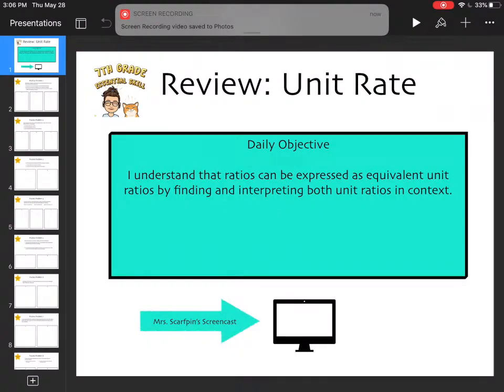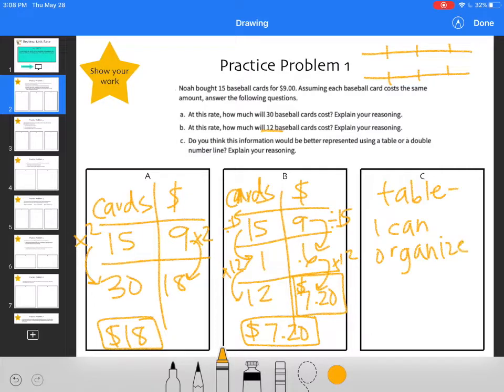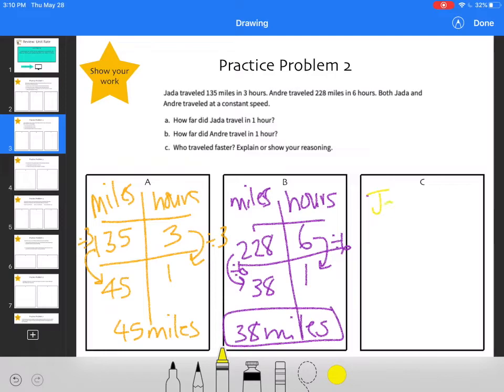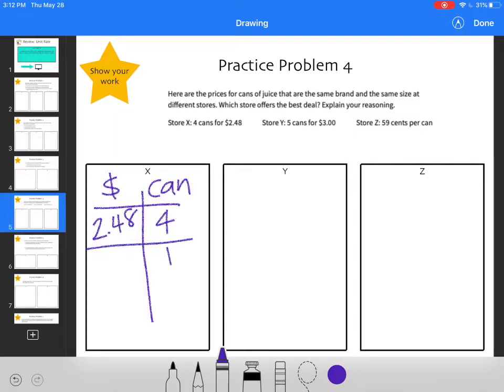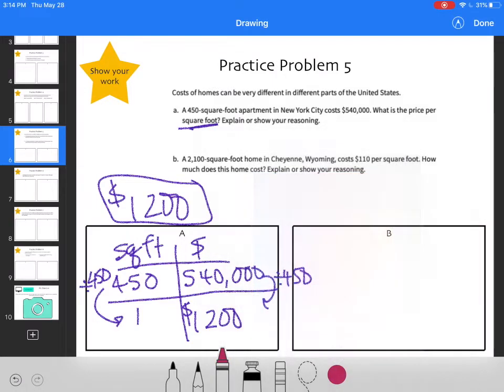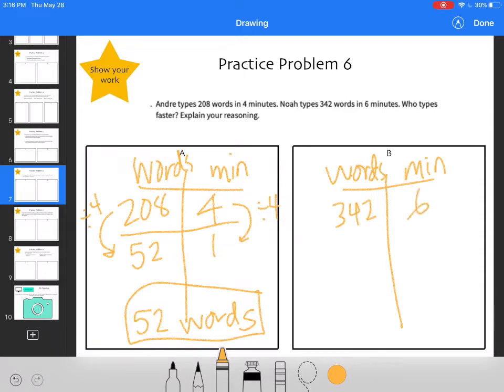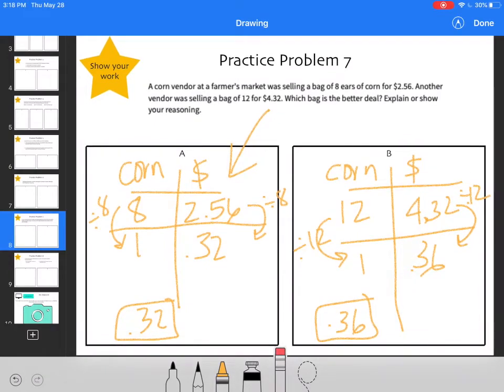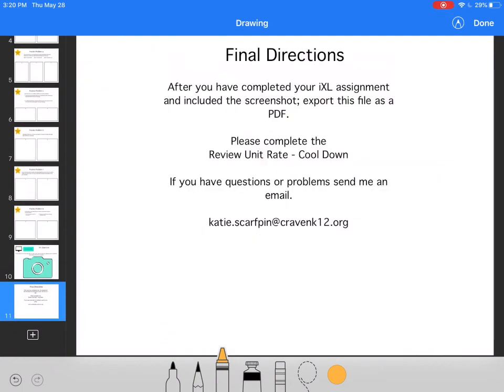Review - Unit Rate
This video is about Review - Unit Rate